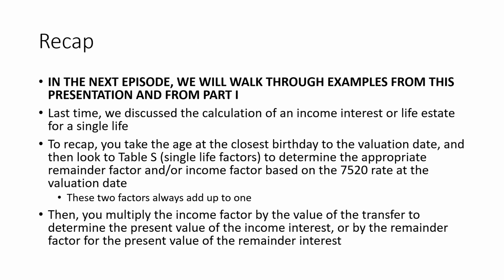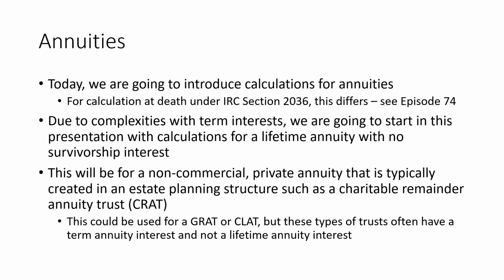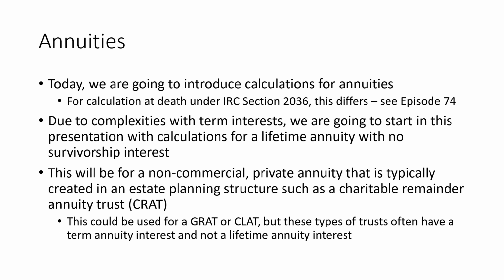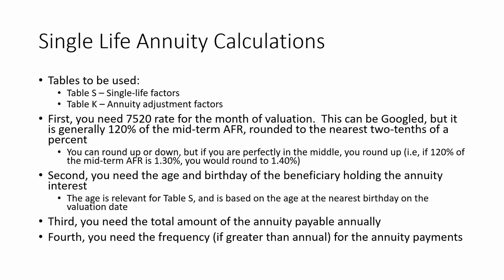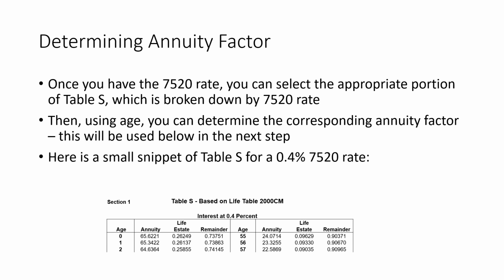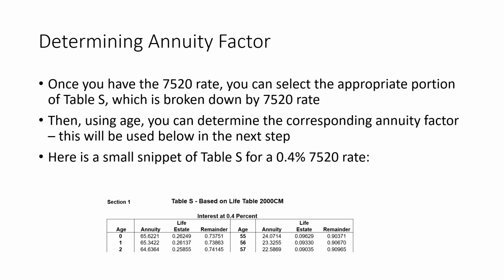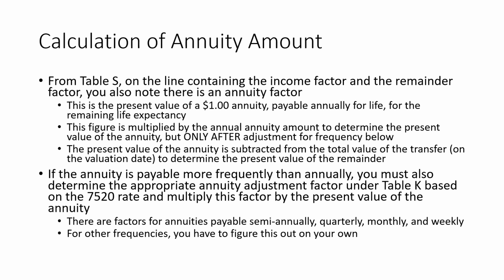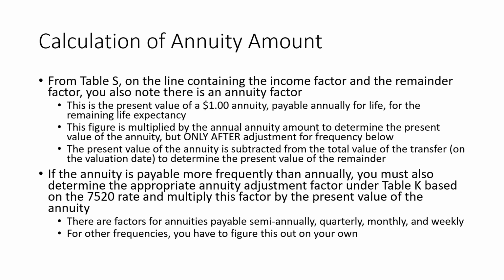Tenth of an Hour, Episode 116: Estate Planning Calculations, Part II: Single Life Annuity Interests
(SEE UPCOMING PART III FOR WALK-THROUGH EXAMPLES FROM PARTS I AND II)

This presentation is a continuation of the series on estate planning calculations.  Today, we discuss the valuation of a single-life annuity in estate planning.  Such a calculation would often be used with a trust such as a charitable remainder annuity trust (CRAT).  We do not cover term annuities, or first-to-die or second-to-die survivorship annuities, as these situations add complexities that warrant their own respective stand-alone presentations.

For a discussion on how to calculate annuity interests under IRC Section 2036, see Episode 74.

NOTE: References to annuities in this presentation are for private annuities created as part of common estate planning structures.  Commercial annuities follow separate valuation rules.